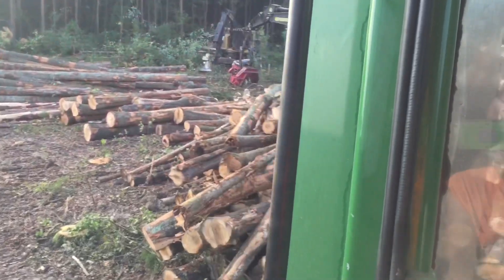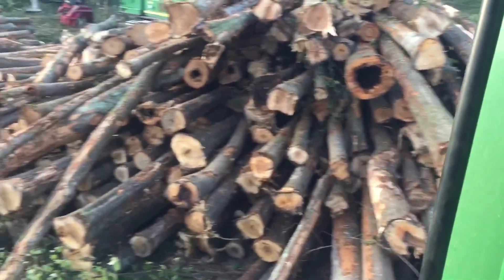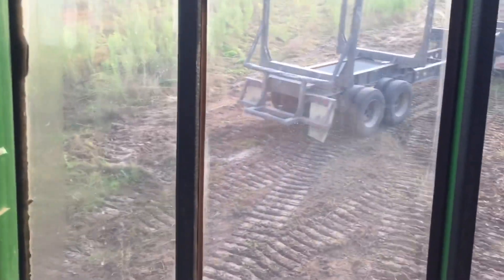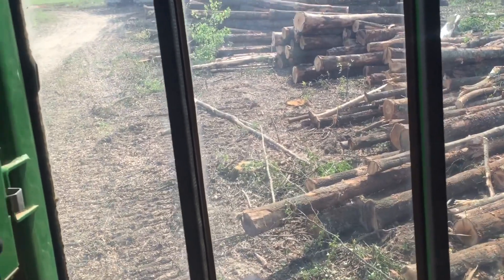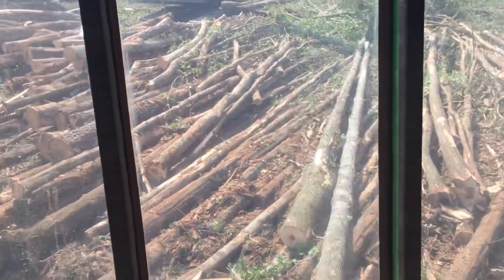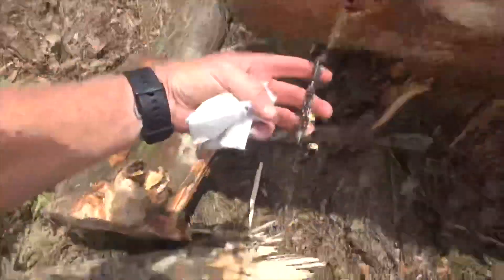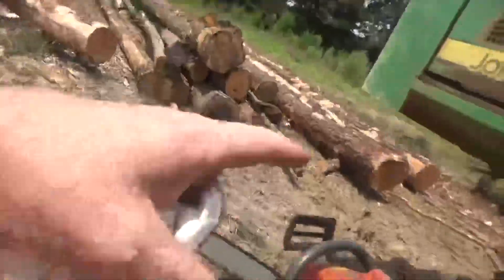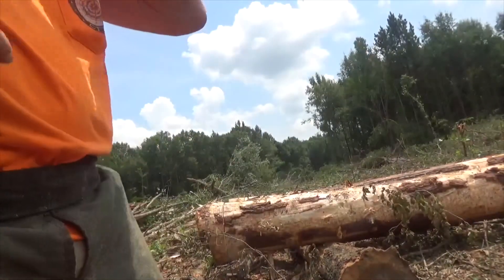Husqvarna 394xp chainsaw and Cottonwood!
Letting my Husqvarna 394xp sing through some pine!